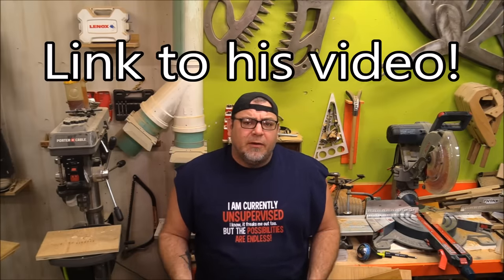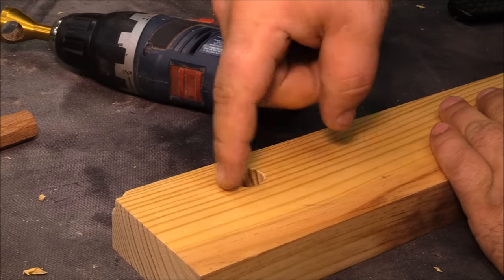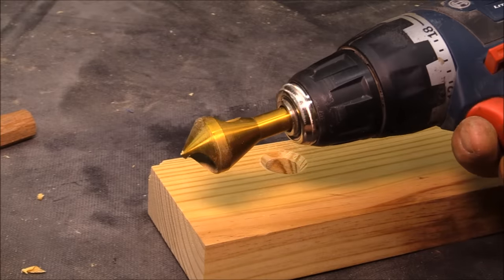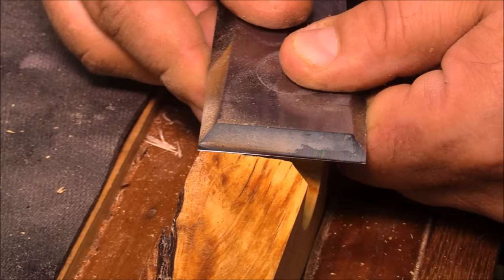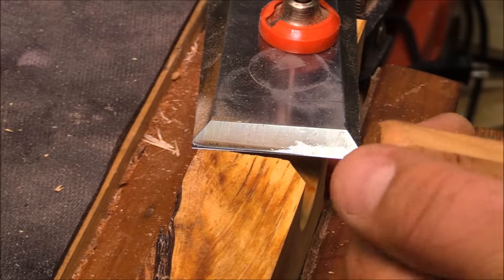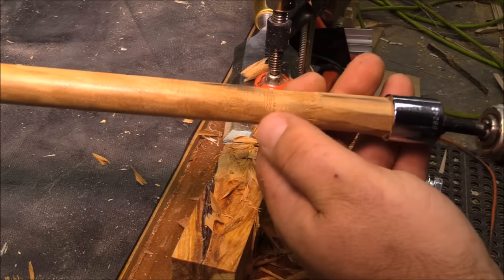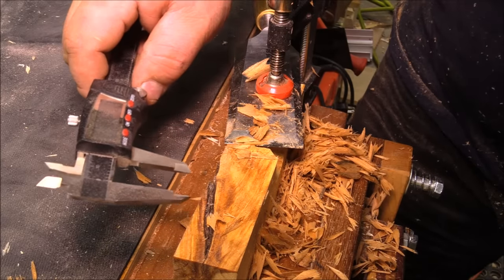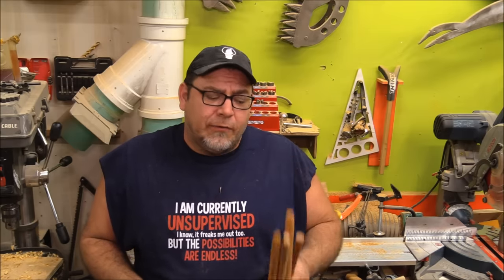Old School Dowel Making Jig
It"s easy to make your own wood dowels for woodworking projects with this simple to make old school dowel making jig.

Funny t-shirt
Counter Sinks they are the same size use just don't have the gold color
The Chisel I use to cut dowels